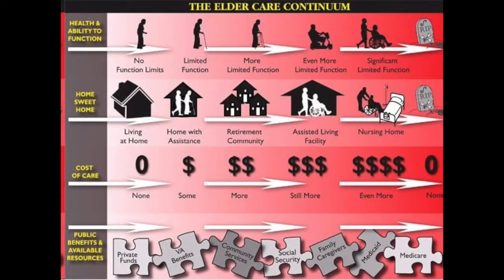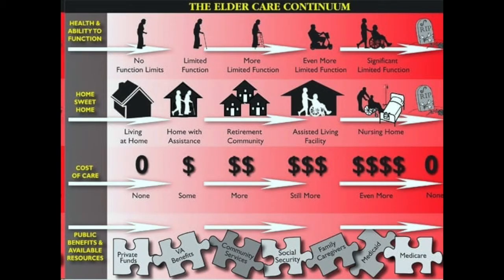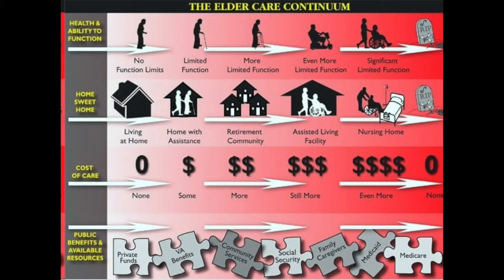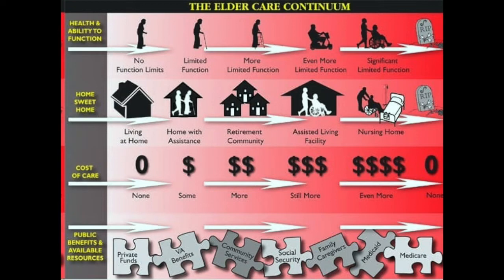What is Life Care Planning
Dafoe Law is a member of the Life Care Planning Law Firm Association. This video discusses some of the basic differences between Life Care Planning and traditional elder law.